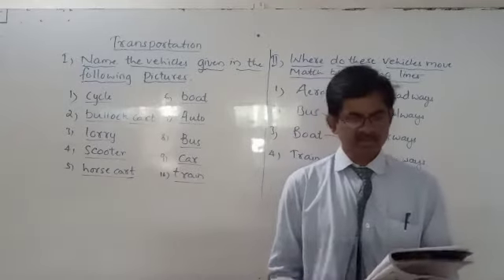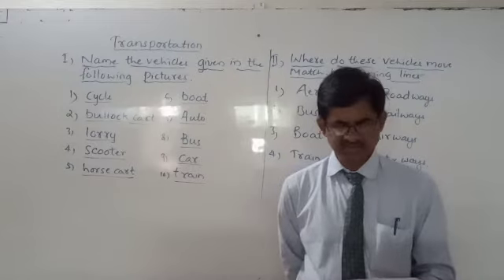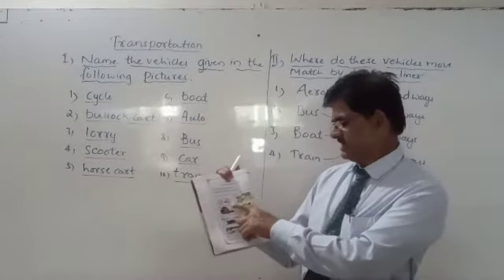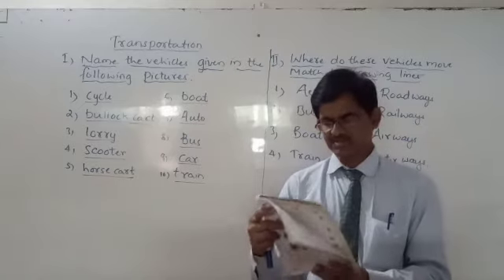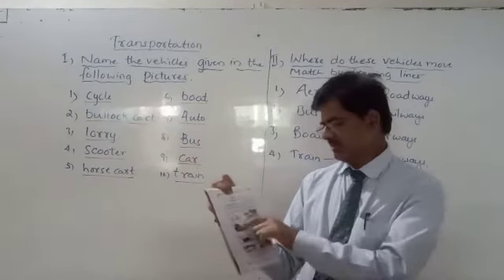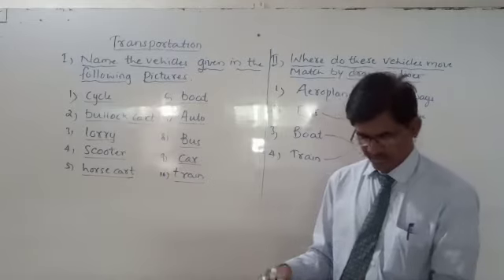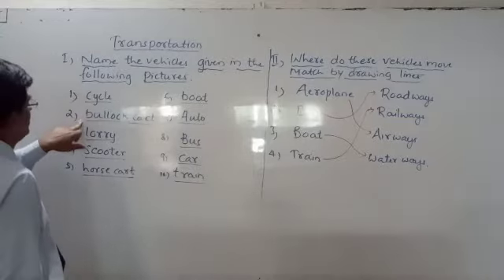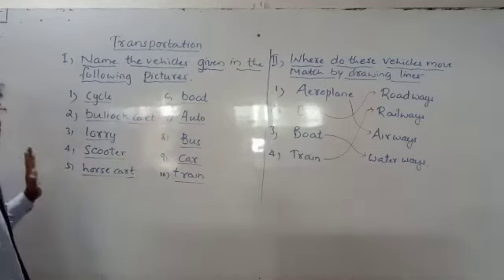STATE 1st EVS Chapter 09 Transfortation Day 01 By Tankasali Sir